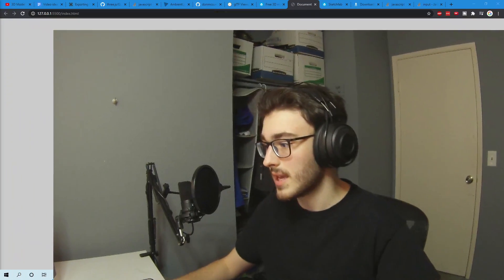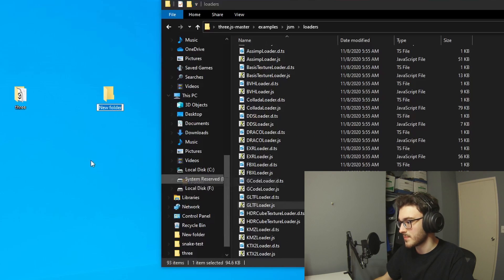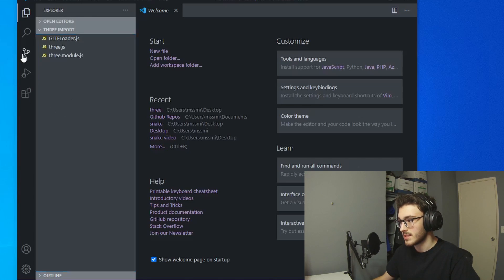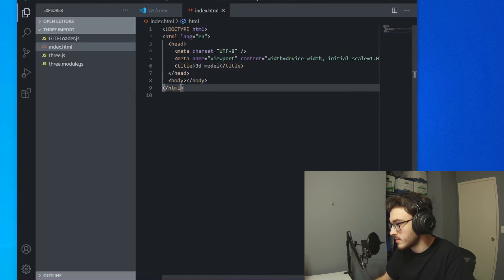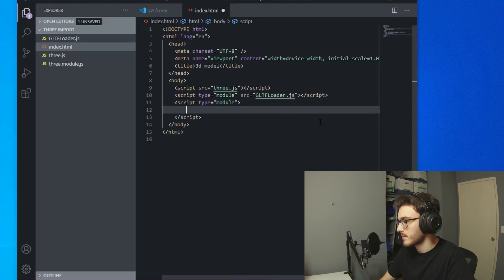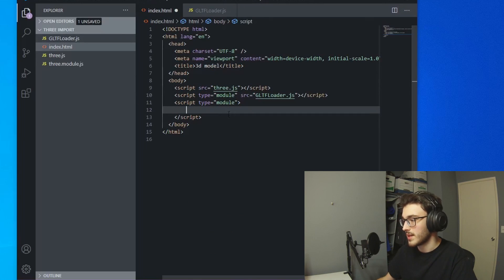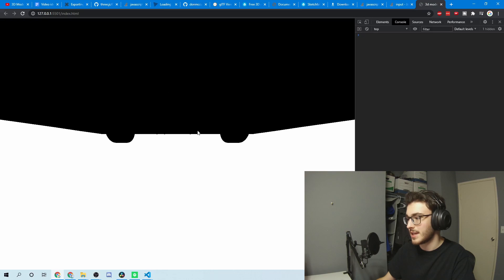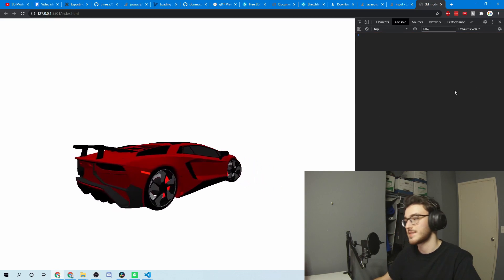Display your own 3D Model with Javascript | three.js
In this video I'll teach you how to use three.js to display any 3d model with Javascript! We use the GLTFLoader module to import a .gltf model.

Don't be shy to comment too with any questions.